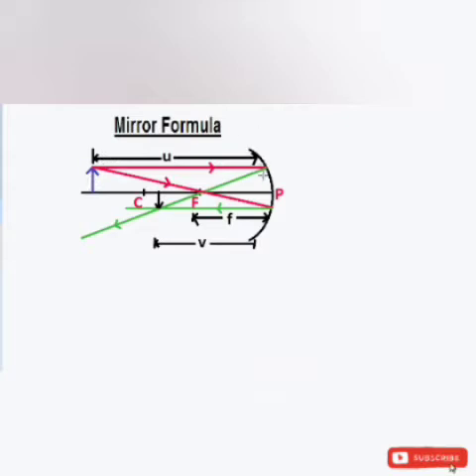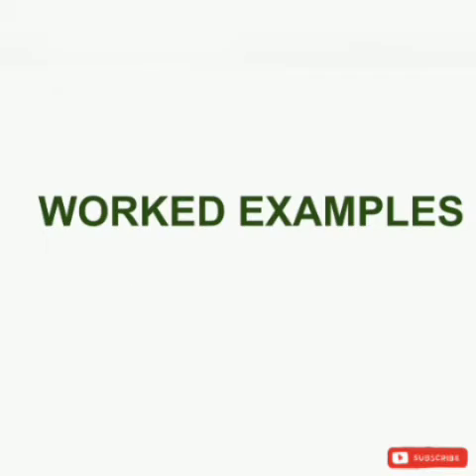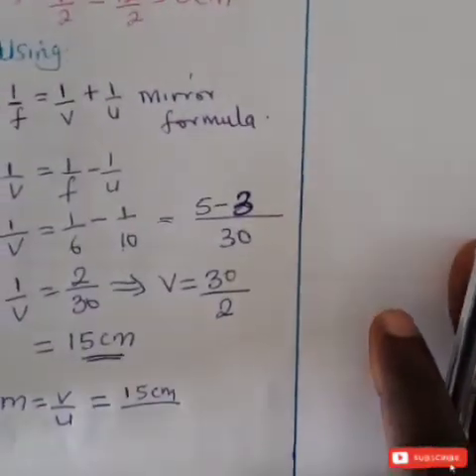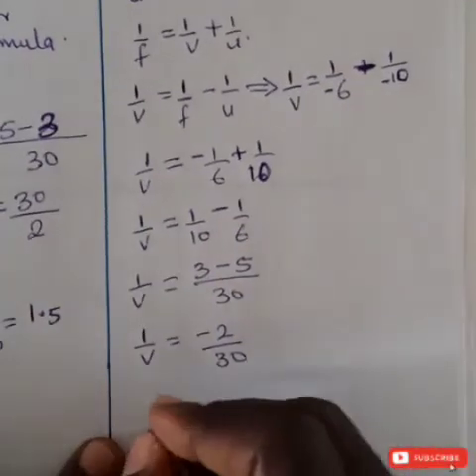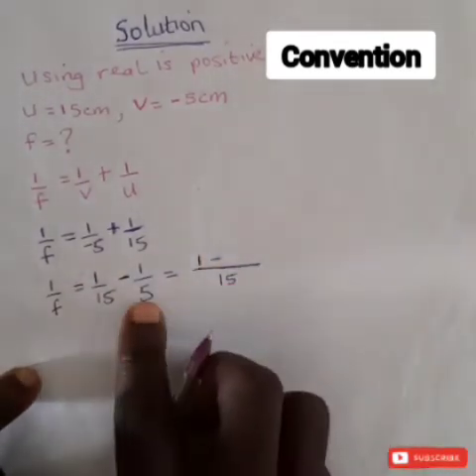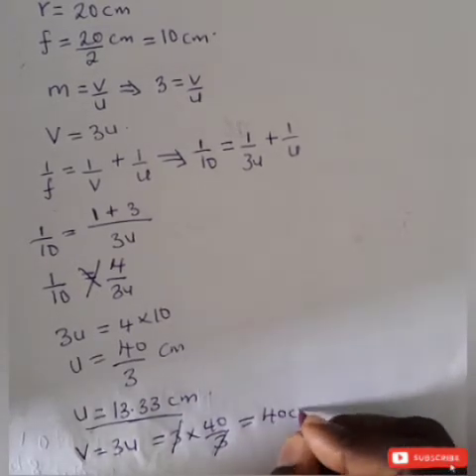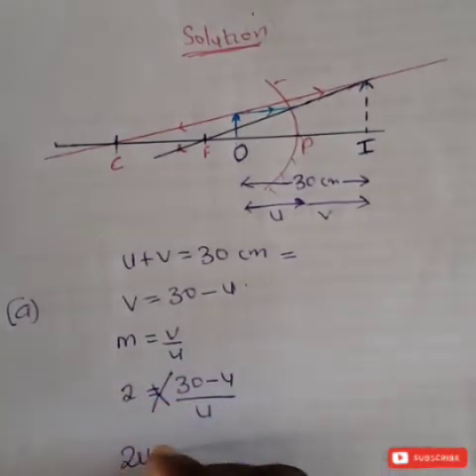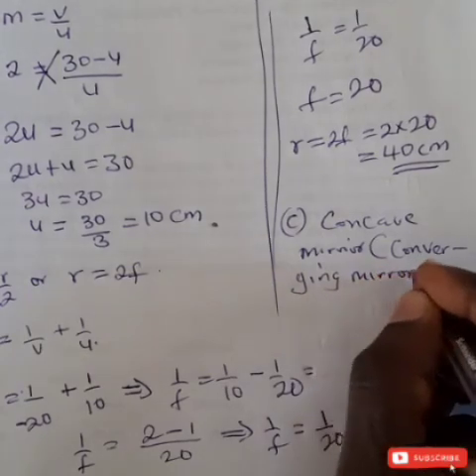Application of mirror formula, sign conventions and solved examples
Application of mirror formula, sign conventions and solved examples. Difference between Real is Positive and the new Cartesian Sign Convention, and application in solving mirror problems